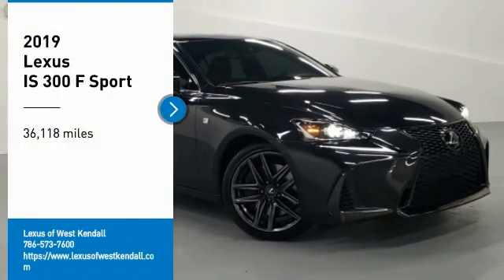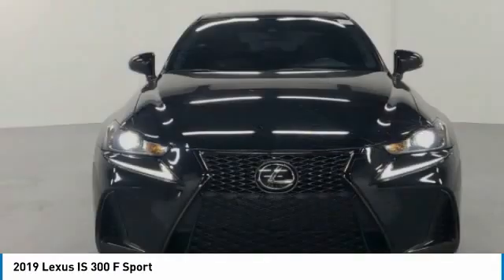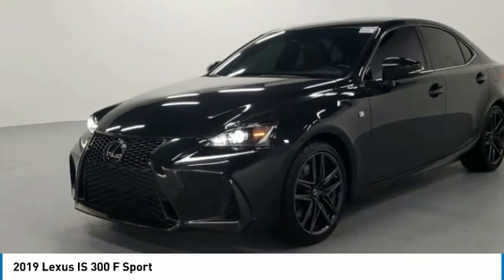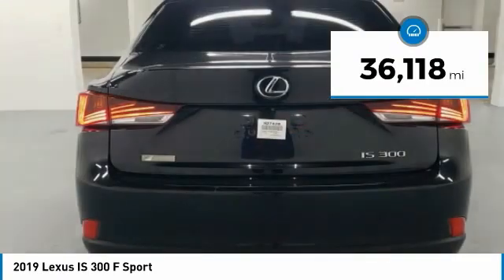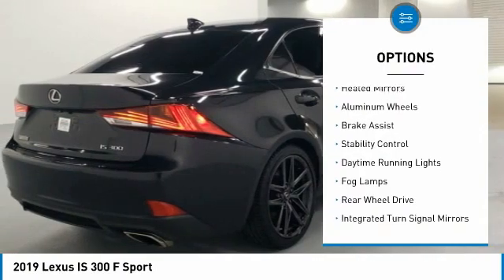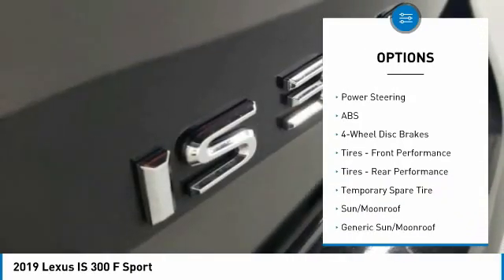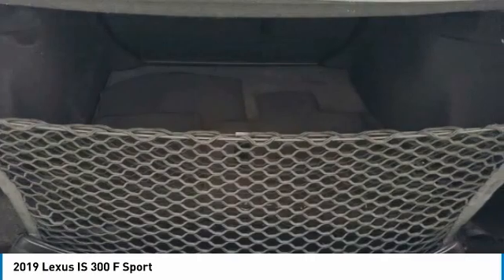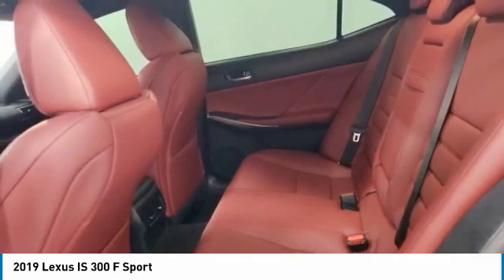2019 Lexus IS N32391A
2019 Lexus IS 300 F Sport